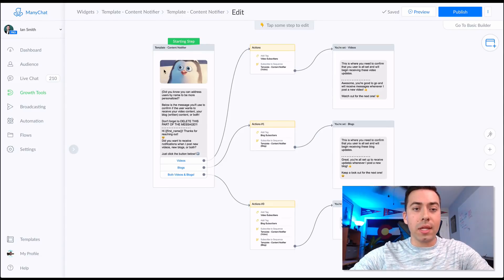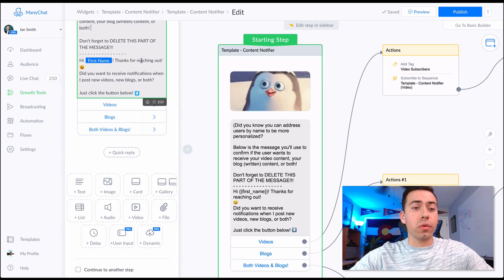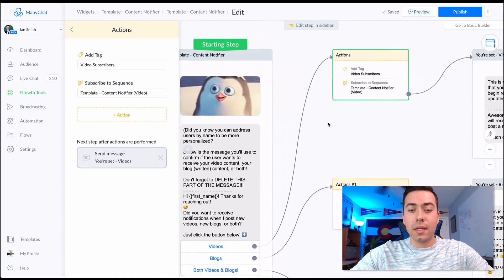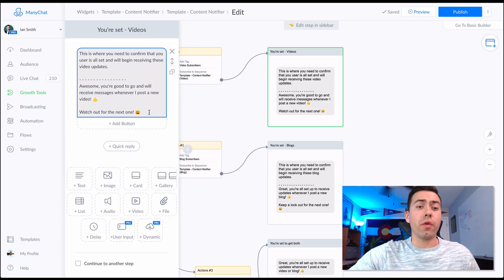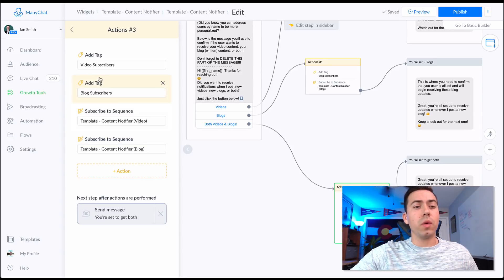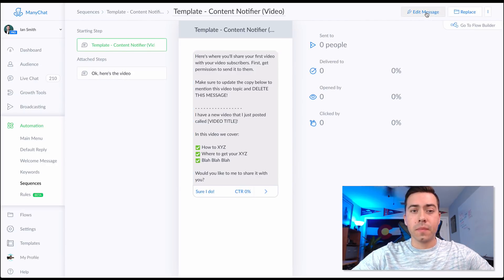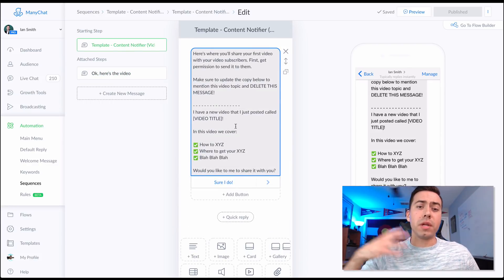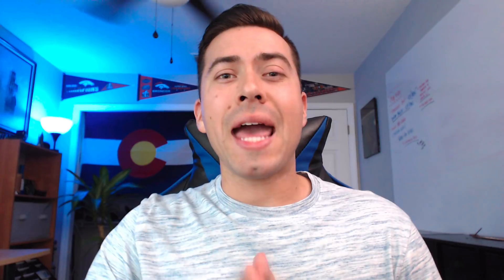ManyChat Template: The Content Notifier Messenger Bot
In this video we show you how our Content Notifier ManyChat Messenger Bot template works.